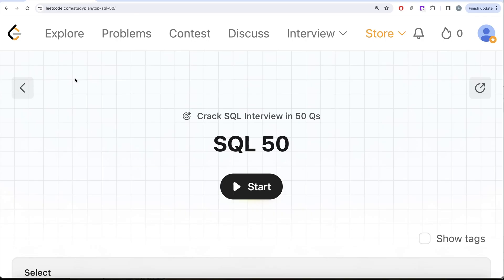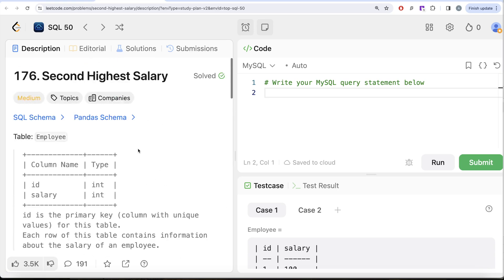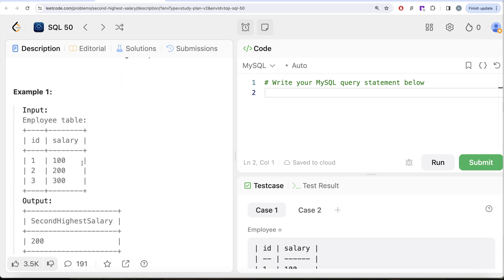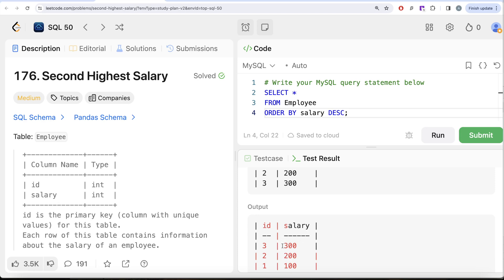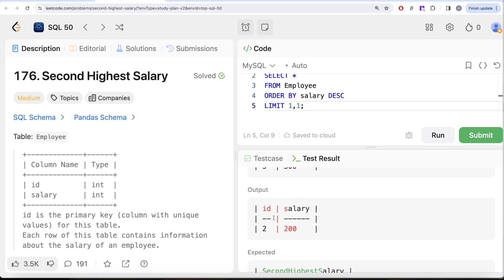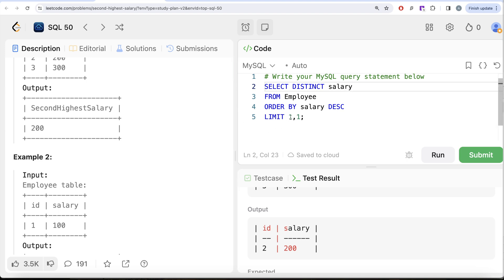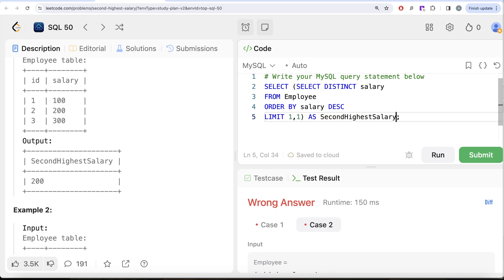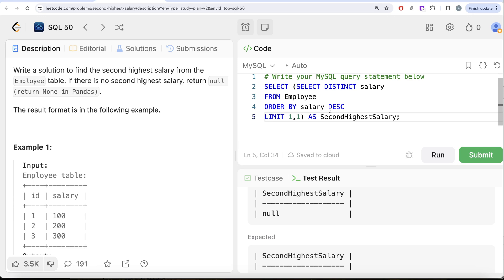Clever SQL Job Interview Questions Solved - Learn Complete SQL - Leetcode 176 | Data Science